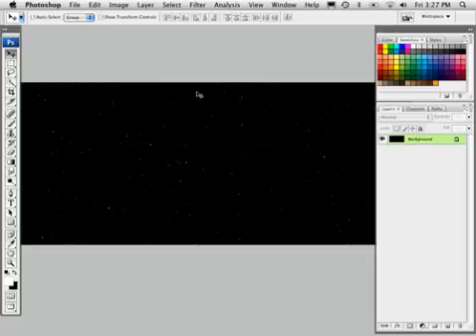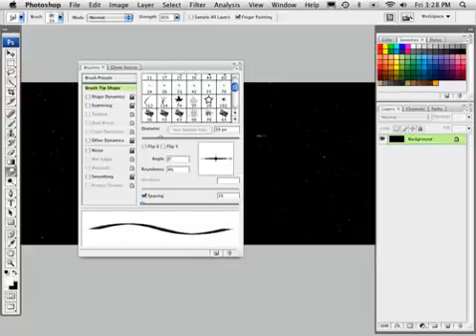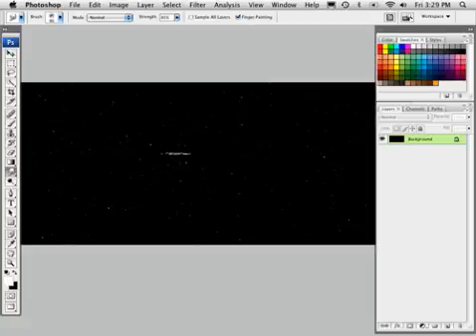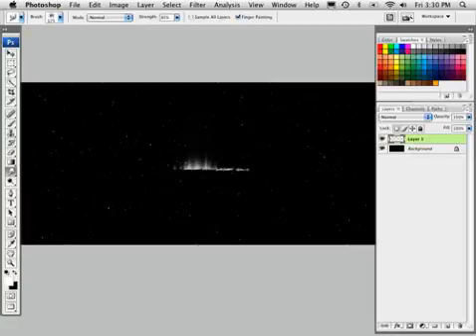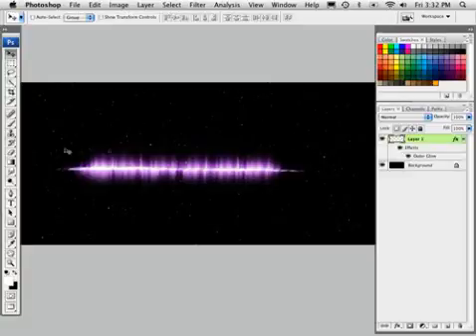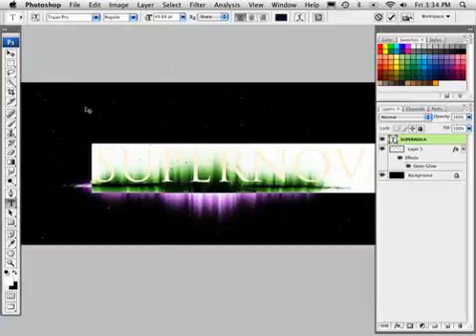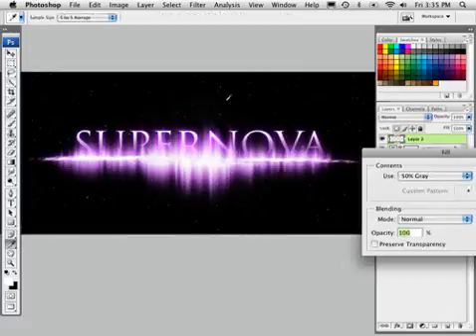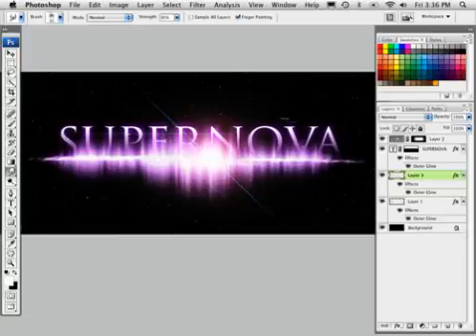How to make scifi text effect Adobe Photoshop